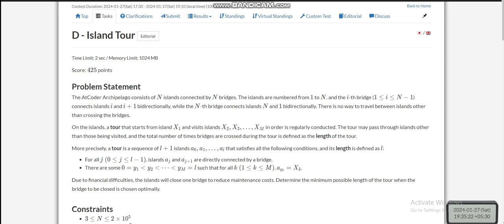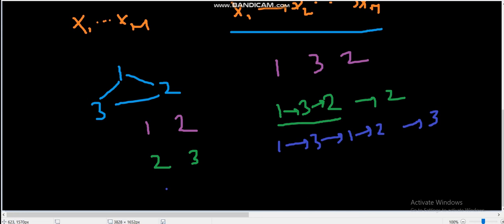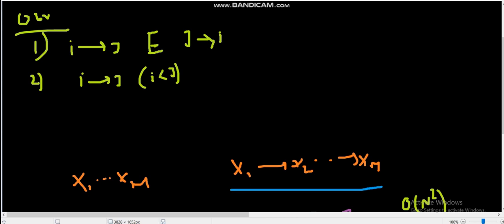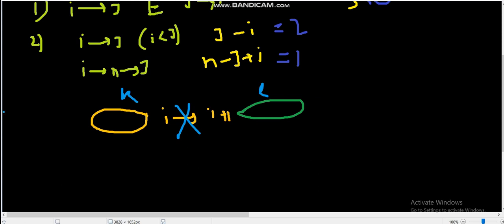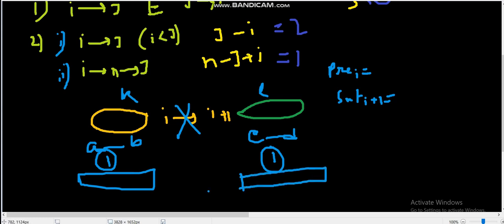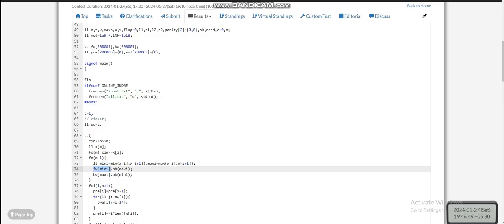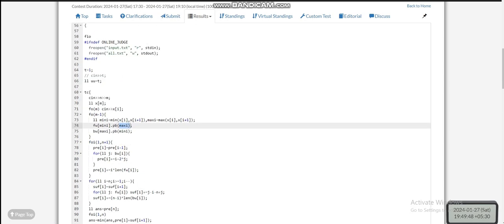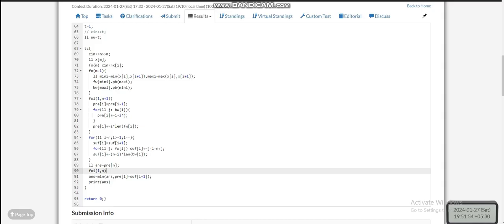D - Island Tour (AtCoder Beginner Contest 338)